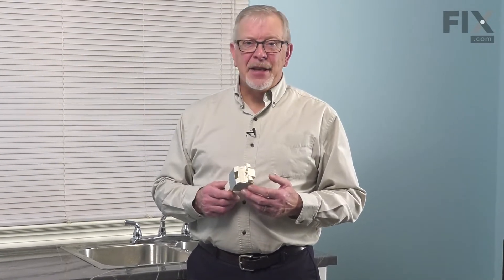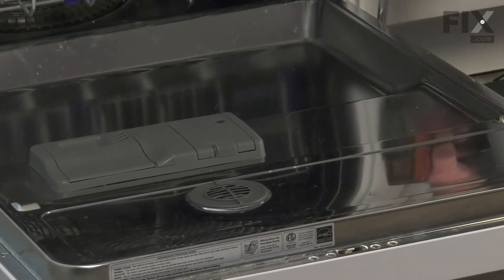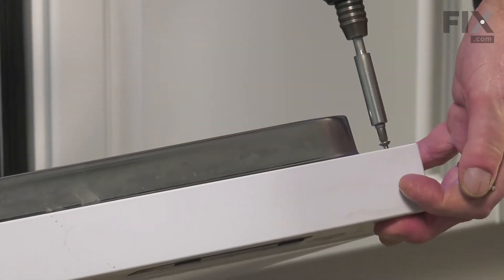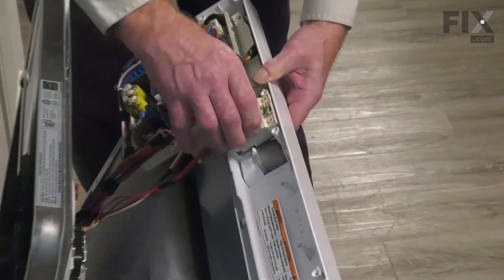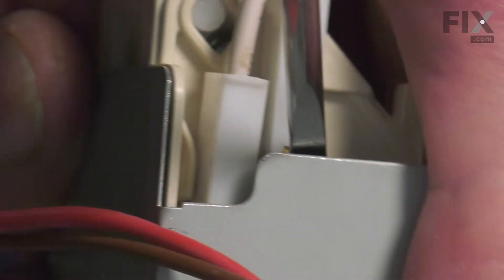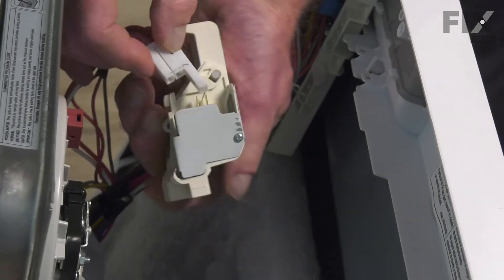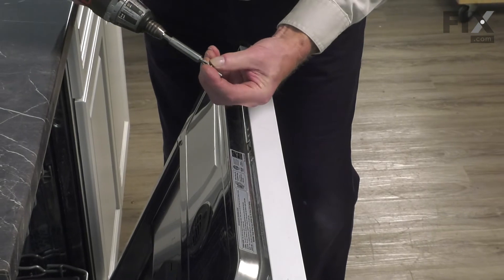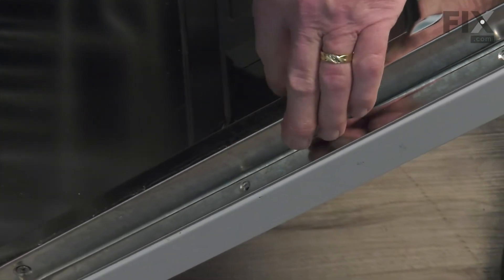LG Dishwasher Repair - How to Replace the Door Latch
Need help replacing the Latch (Part # 4027ED3002J) in your LG Dishwasher? Watch this how-to video with simple, step-by-step instructions for a successful DIY repair.

OEM Part Number: 4027ED3002J

Why you might need to replace the Latch:
1. Door Latch Failure

Video Contents:
00:37 Removing the inner door panel
02:05 Removing the old latch
03:29 Installing the new latch assembly
04:20 Reinstalling the inner door panel

The information in this video is specific to LG Dishwashers. To find a Latch specific to your model Dishwasher, or to use our helpful model number locator,